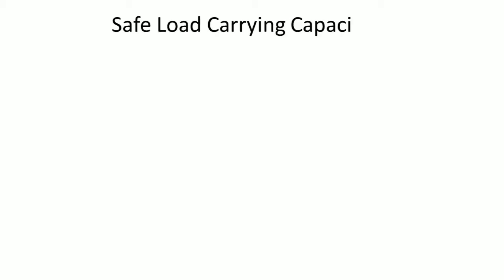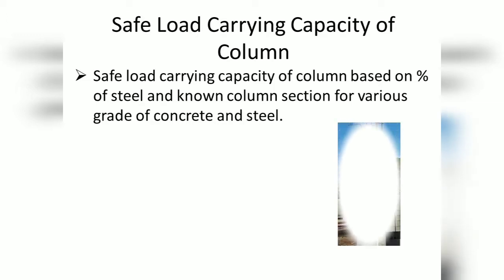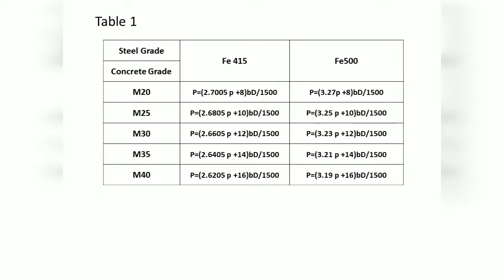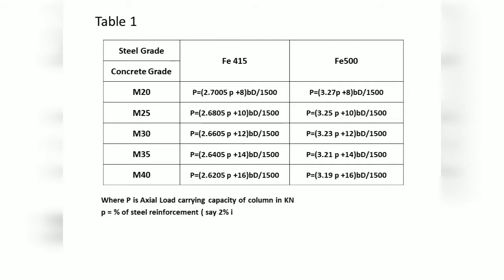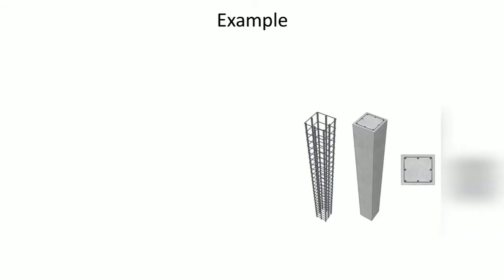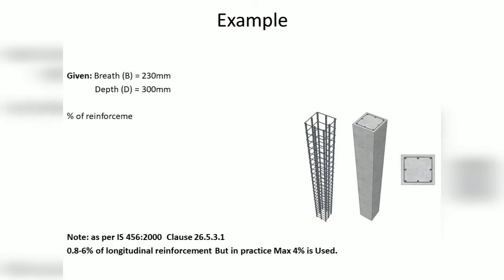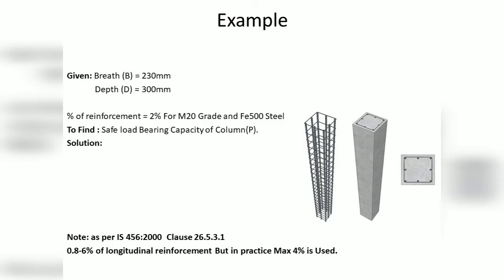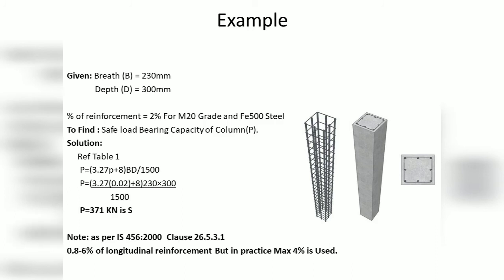How to Find Safe Load on Column| Easy Method | Useful Site Engineer.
Here we discussed about safe load carrying capacity of column and how to calculate it in a simple way.
     If you had any feedback about it plz comment it for update.

Thanking You,